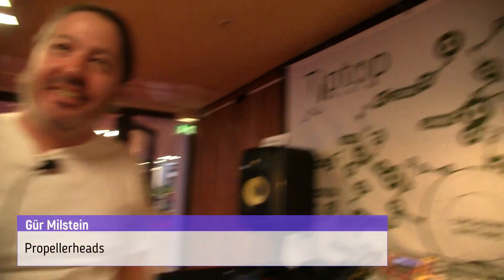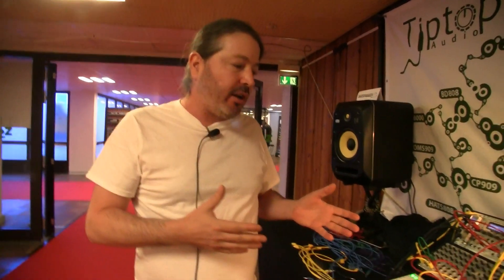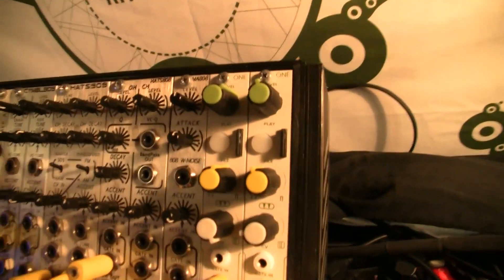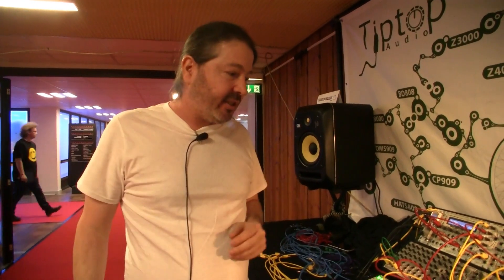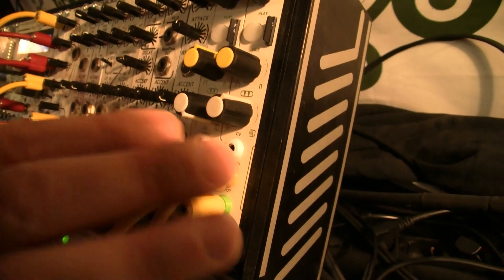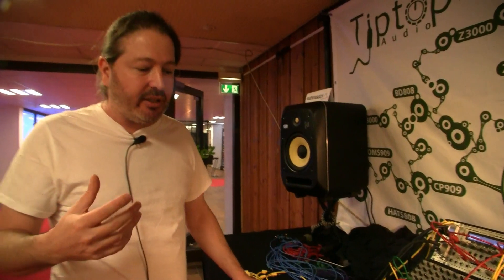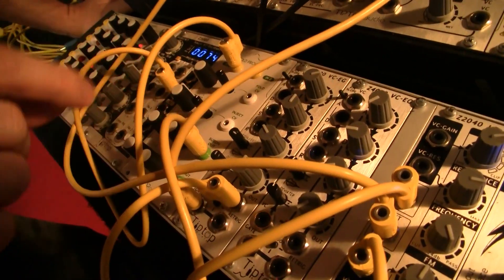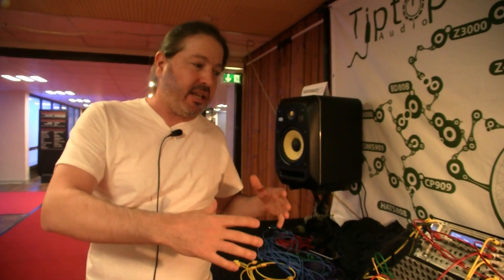Superbooth 2017: Tip Top Audio New Modules